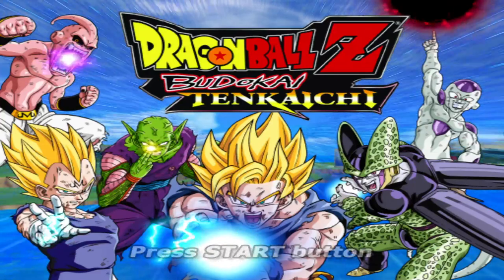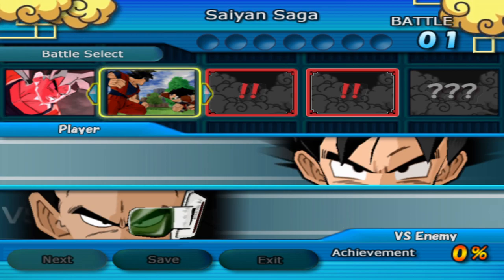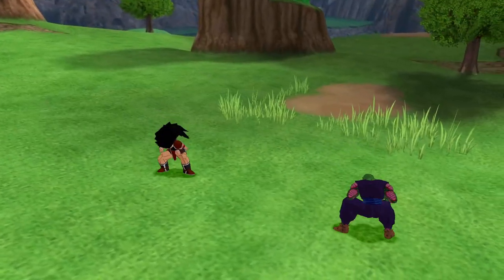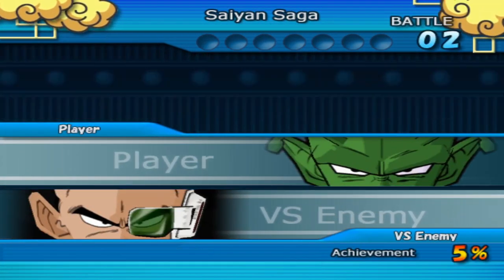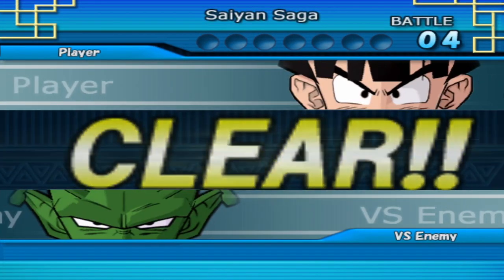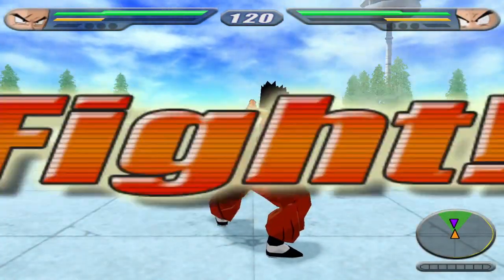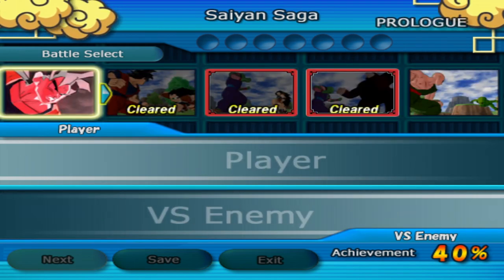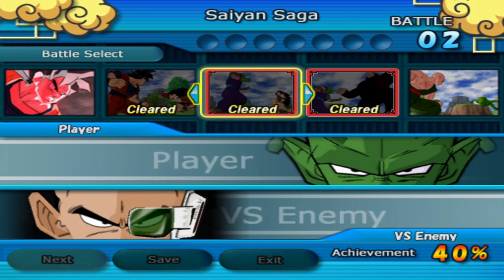Where It All Started - Dragon Ball Z Budokai Tenkaichi |1| (Sparking Zero Hype) | Void Ink Plays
One decided to go on a journey through peak before Sparking Zero comes out, in this part we fight Raditz and train for the coming Saiyan invasion.
DBZ BT Part 1
To celebrate peak coming back, One decided to play through the whole series that basically started anime arena fighters in general. Join Goku and friends in the story of Z, GT, and even a little OG.
Dragon Ball Z: Budokai Tenkaichi (released in Japan as Dragon Ball Z: Sparking! (ドラゴンボールZ Sparking!)) is a series of fighting games developed by Spike based on the Dragon Ball manga series by Akira Toriyama. The series was published by Namco Bandai Games under the Bandai brand name in Japan and Europe, and as Atari in North America and Australia from 2005 to 2007. Atari's PAL distribution network was absorbed into Bandai Namco Partners and Bandai Namco has also handled publishing in North America for future Dragon Ball Z games since 2010, effectively ending Atari's involvement.